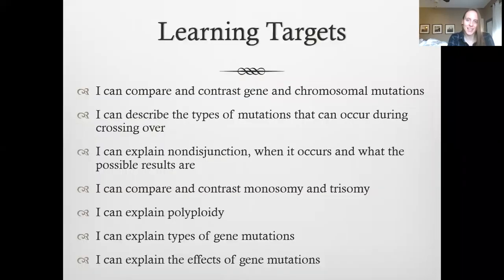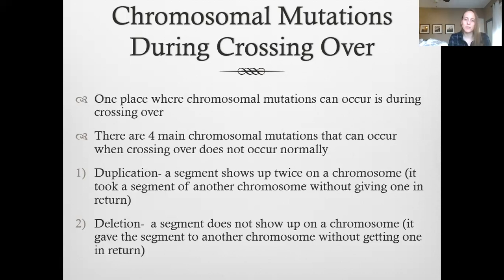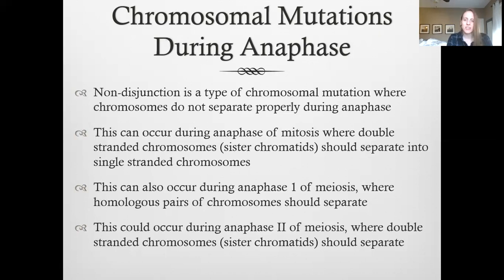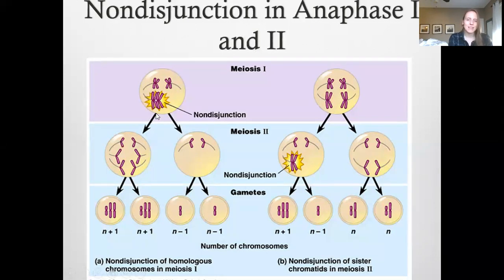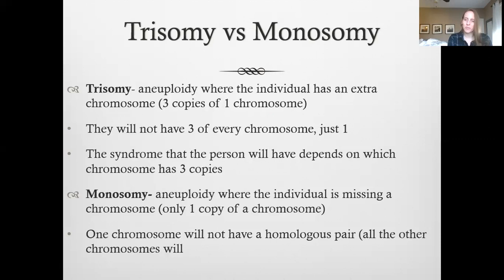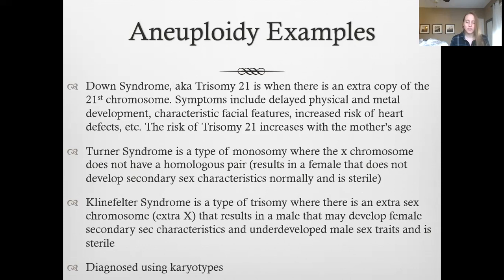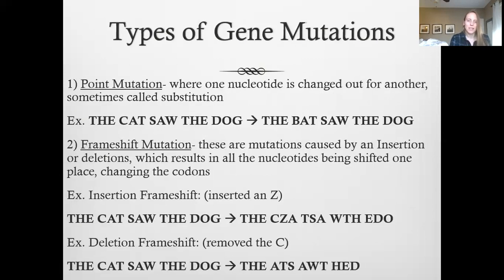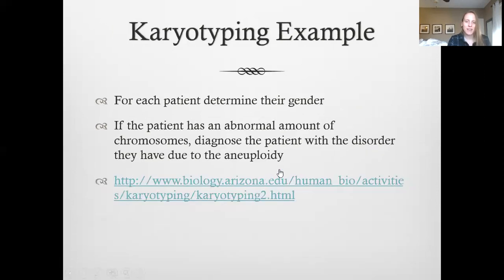Intro to Mutations